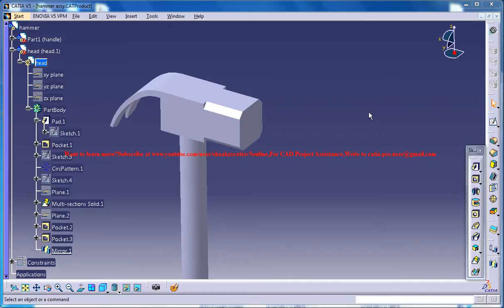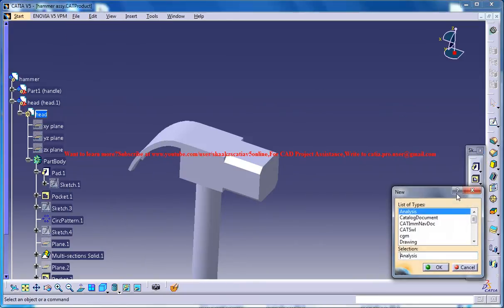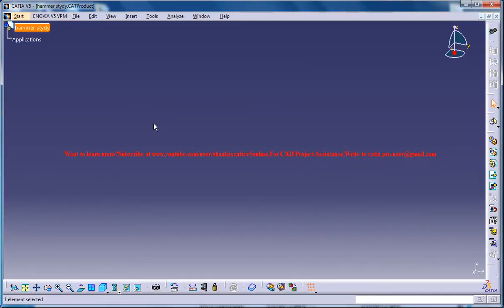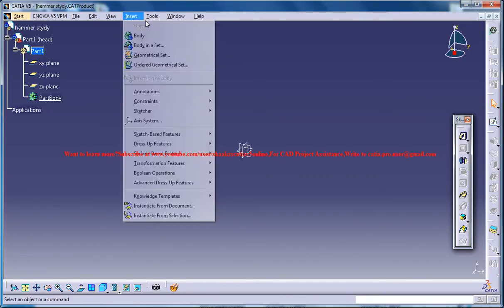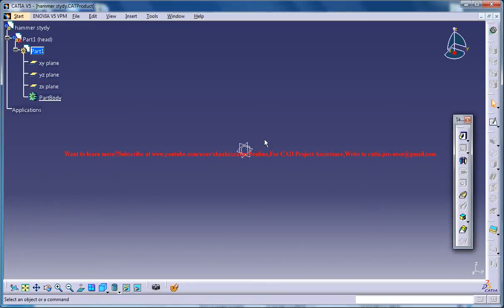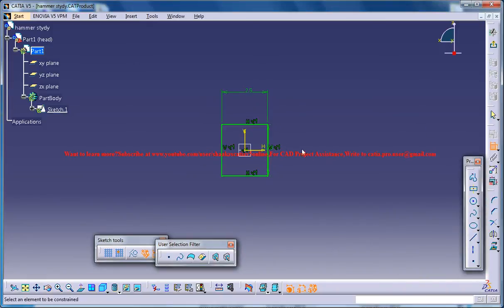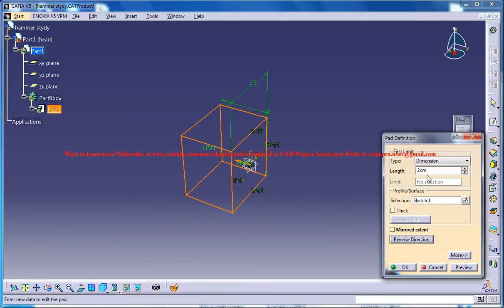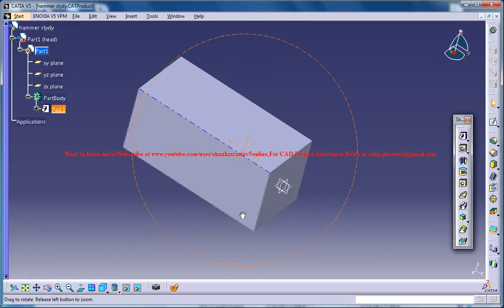Catia V5 Tutorial|How to Create a Hammer P1|Product Design Engineering Beginner's